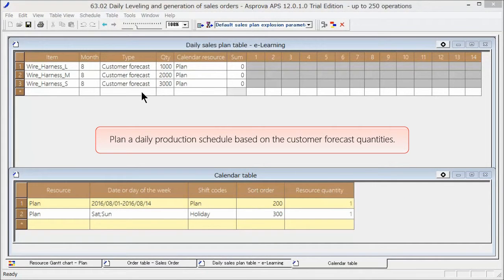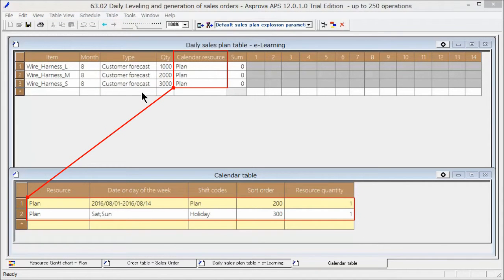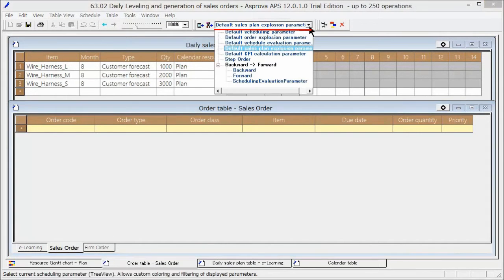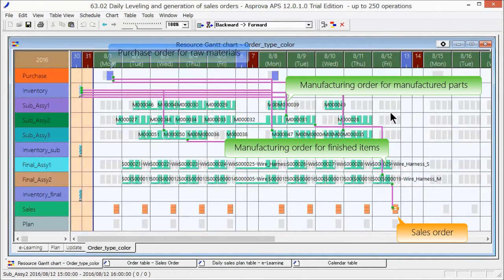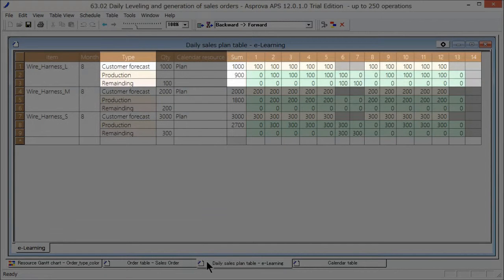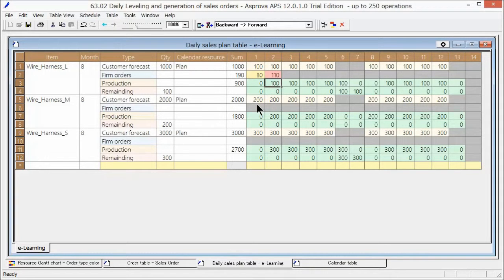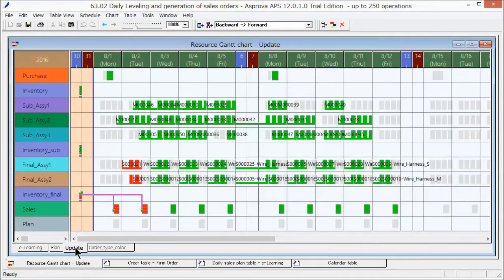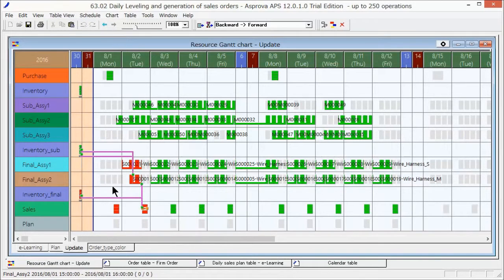63.02 Daily Leveling and generation of sales orders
Wire harnesses are often used in automobiles.
So we will explain using a product for automobiles as an example.
In the auto industry, phased ordering is typical.
In phased ordering, orders are given in phases such as customer forecast, finalization, and delivery instruction.
Here, we will plan a daily production schedule based on the customer forecast quantities over two weeks provided by the customer.
We will also cover how to check the difference when the final sales order is different from the customer forecast quantities.
Customer forecasts are entered in the sales plan.
Here, we register the customer forecasts of 1000, 2000, and 3000 pieces for each finished item.
The daily assignments can be calculated based on the working days.
For the calendar referencing resource, we use resource "Plan" in which the calendar was set so that operations are assigned on weekdays.
The resource "Plan" calendar is set so that work is performed from August 1, 2016 to August 14, 2016 on Mondays through Fridays.
Thus, the customer forecast quantity is divided over 10 days.
When we select the scheduling parameter "Default sales plan explosion parameter" and reschedule, the customer forecast quantity is divided into daily assignments.
When we check the order table, we see that the daily quantities are already registered as "Sales orders".
Next, we assign the daily sales orders and schedule production and purchases.
We select the scheduling parameter "Backward →Forward" and reschedule.
The sales orders are assigned on a daily basis from August 1.
Based on the sales order items and quantities, manufacturing orders for the required finished items and manufactured parts and purchase orders for raw materials are automatically replenished.
There are operations that are assigned before the scheduling basis time.
These are the inventory orders for raw materials, manufactured parts, and finished items.
Inventory order can reflect the inventory information at the time of scheduling.
To check the details of the production schedule, the Resource Gantt chart is appropriate, but to grasp the production and inventory for the customer forecast quantities, let's use the sales plan table.
When we check the sales plan table, we see that production quantity and remaining quantity have been added.
The customer forecast quantities, production plans, changes in the amount of stock can be confirmed on a daily basis, and late deliveries and other issues that need to be taken care of can be grasped at an instant.
We have covered the basic functions of the sales plan table.
We now received the final sales quantities.
For Wire_Harness_L, we need 80 on the first day and 110 on the second.
For Wire_Harness_M, we need 180 on the first day and 190 on the second.
For Wire_Harness_S, we need 280 on the first day and 310 on the second.
After entering these numbers, we select the scheduling parameter "Default sales plan explosion parameter".
Let's reschedule.
When we check the order table, we see that the sales order quantities for the days in which we entered the final quantities have been updated to the final quantities.
Then, we select the scheduling parameter "Backward→ Forward" and reschedule.
The production quantities in the sales plan table are adjusted according to the entered final quantities.
On the Resource Gantt chart, finalized sales orders and related manufacturing orders are shown in red for identification.
The quantities of each order have been updated from the customer forecast quantities to final quantities.
If we check sales order "S000011", we see that the order quantity has been changed from 200 to 190.
We also see that for manufacturing order "S000011-Wire_Harness_M", the order quantity has been changed from 200 to 170.
As seen here, Asprova supports features such as daily estimated production and changes from customer forecast quantities to final quantities.